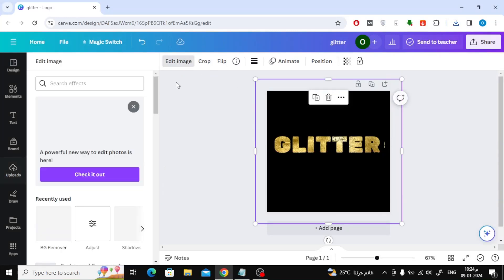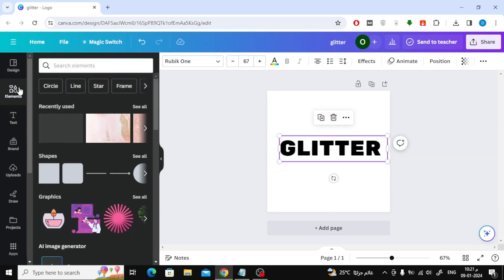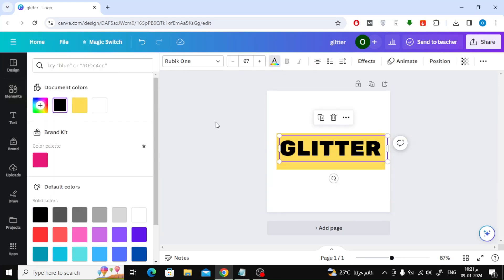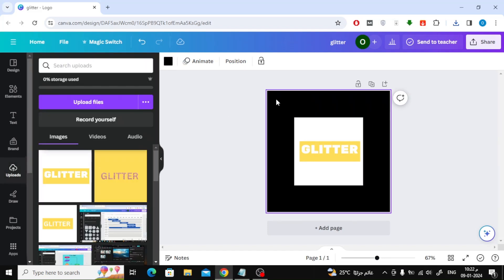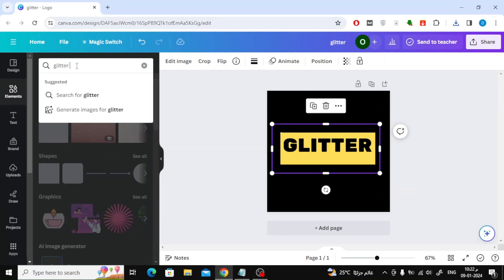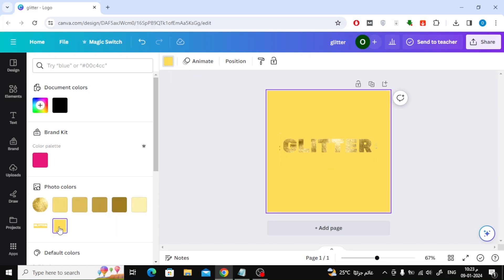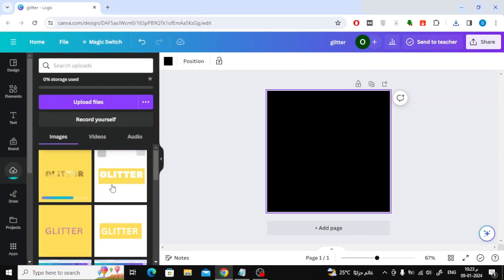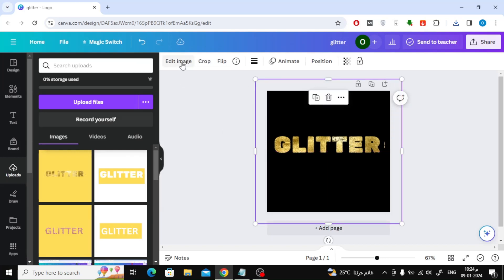How To Create Glitter Text In Canva - Easy Tutorial!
How To Create Glitter Text In Canva ? Add a touch of glamour to your designs with this exciting tutorial on creating stunning glitter text in Canva! Whether you're working on invitations, social media graphics, or any creative project, this step-by-step guide will show you how to make your text shine and sparkle with a touch of glitter magic.